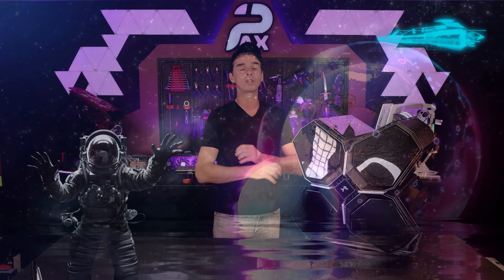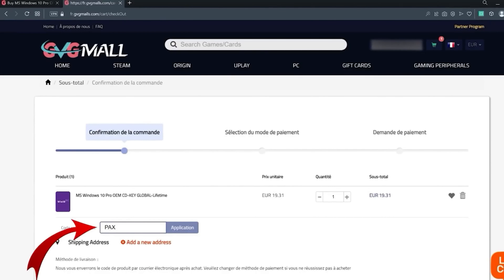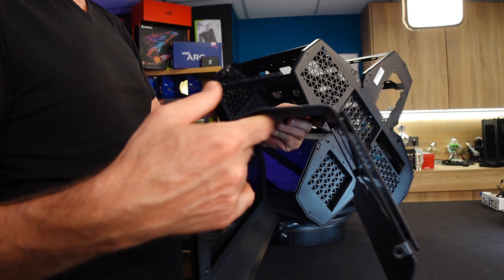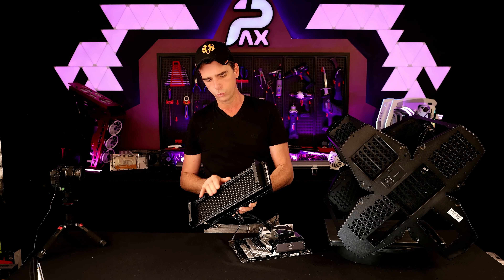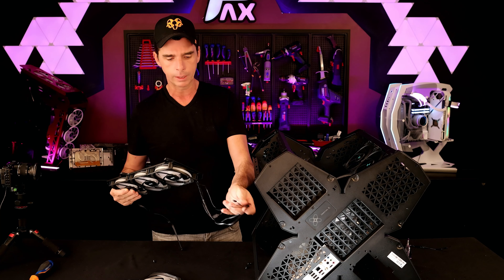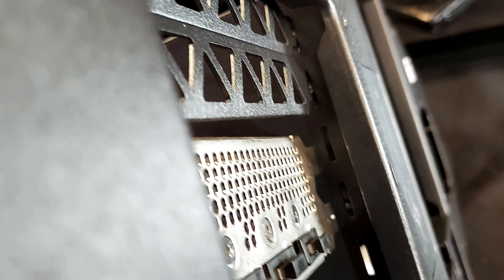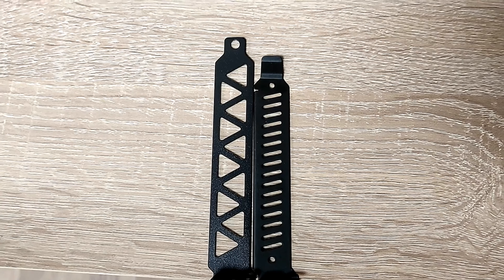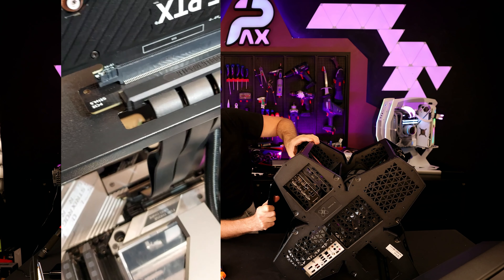QUASTELLAR : Boîtier PC GAMER qui Vient d'une Autre Galaxie 🚀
Un boitier PC Gamer tout droit sorti de l'espace, le DeepCool Quadstellar Infinity, nous allons l'analyser par un test complet. Conclusion et notation, nous allons faire le tour de ce Boitier Pc Gamer.

Boitier PC
DeepCool Quadstellar Infinity

🚩 GVGmall.com Halloween Sale Windows10 à 14€ BON DE RÉDUCTION DE 25% :  PAX  🚩

🔵 DeepCool Quadstellar Infinity
🔵 DeepCool Quadstellar Infinity

▬▬▬▬▬▬▬▬▬▬▬▬▬▬ LINKS  ▬▬▬▬▬▬▬▬▬▬▬▬▬▬
Site Internet